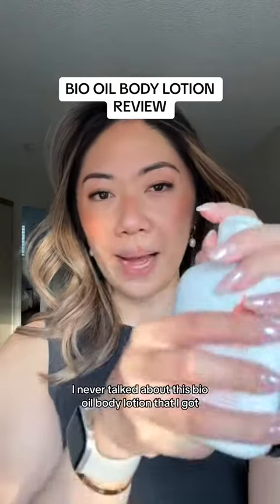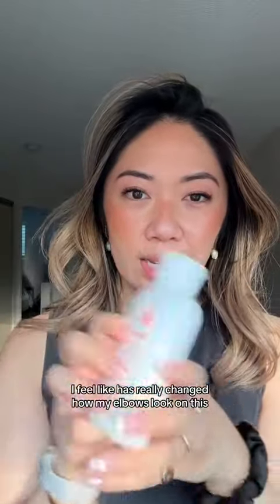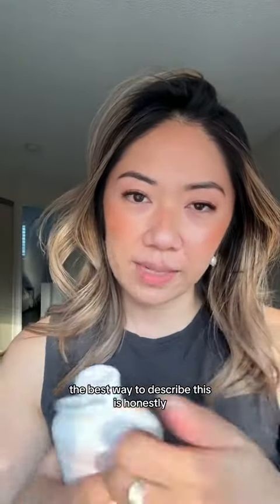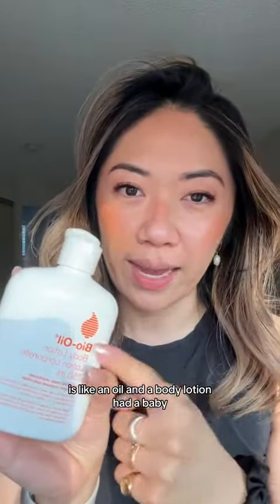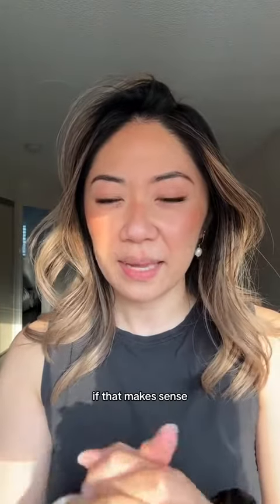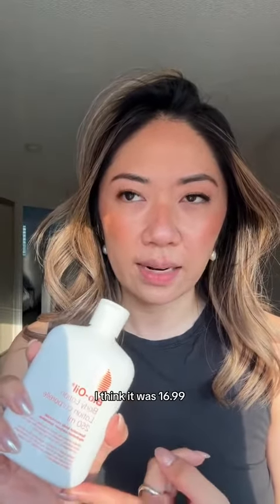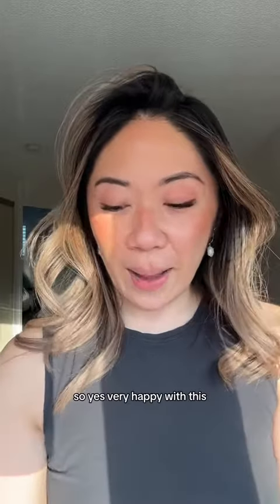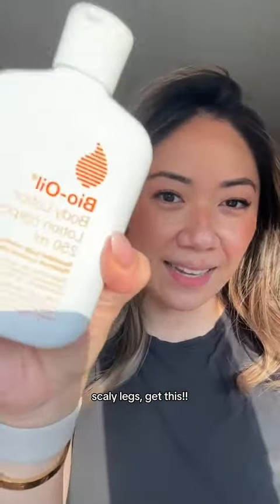Amazon Bio Oil Skincare.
Our dedicated team of reviewers meticulously tests and evaluates each product to provide you with unbiased and informative content. Whether you’re searching for the latest tech gadgets, household essentials, beauty products, or anything in between, we’ve got you covered. Join us as we help you make informed purchasing decisions and discover the best products to suit your needs.

Please check out the latest home products!